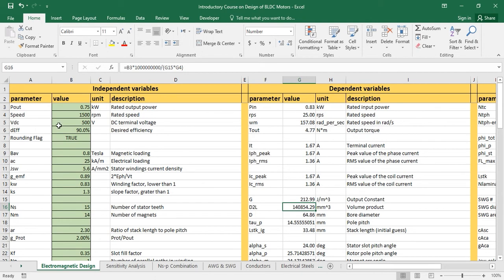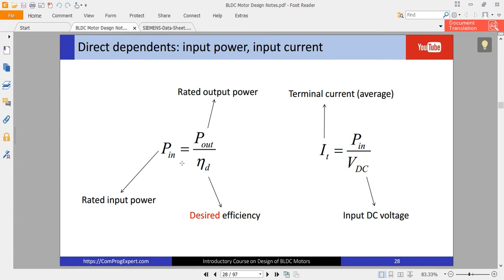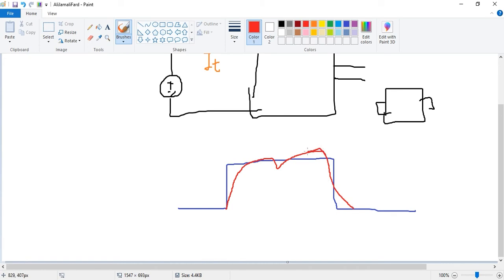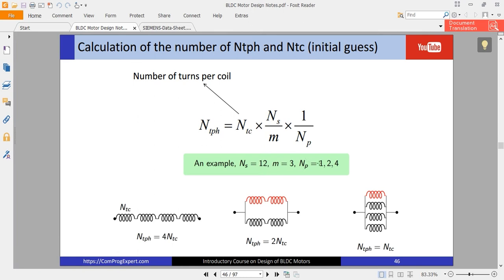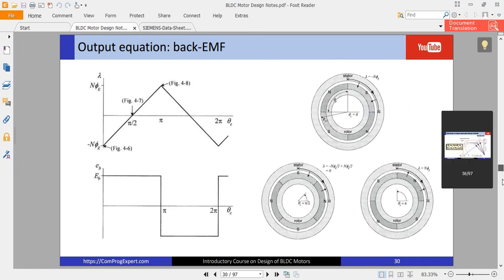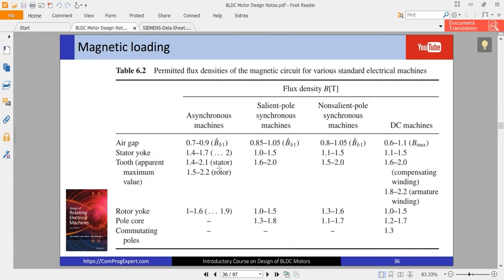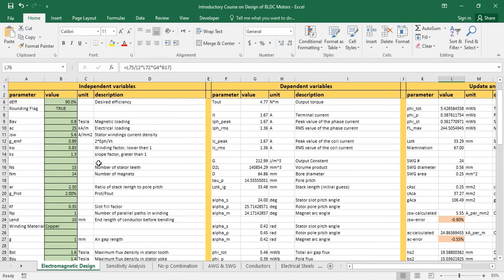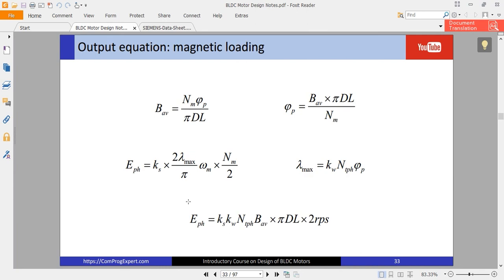Calculation of direct dependent variables (BLDC Motor Design #6)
In this part of the "BLDC Motor Design Course", we will calculate direct dependent variables like output torque, average terminal current, and ...